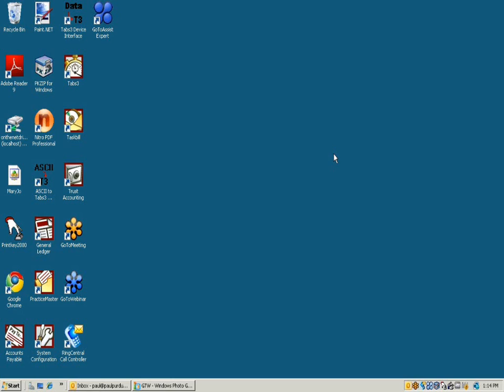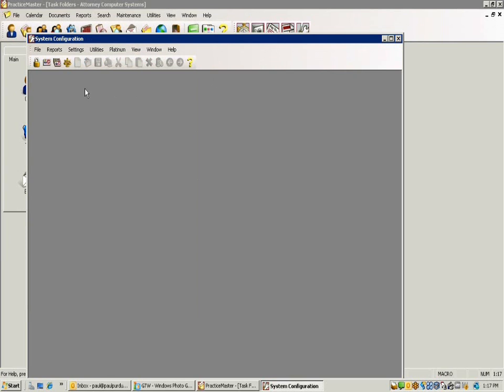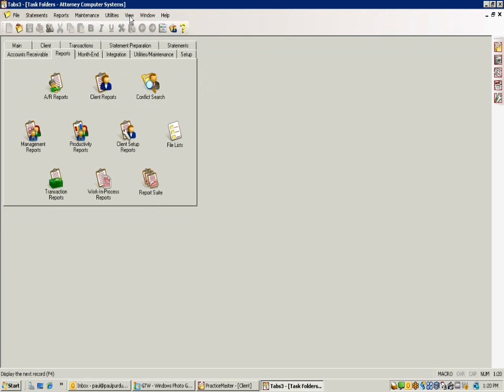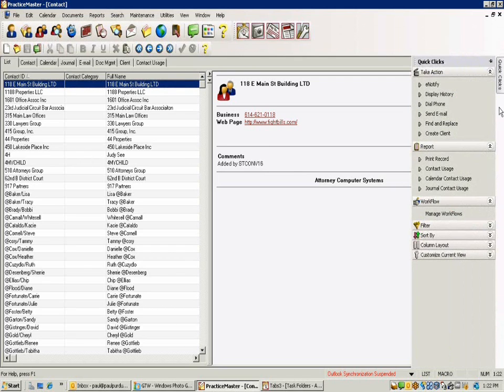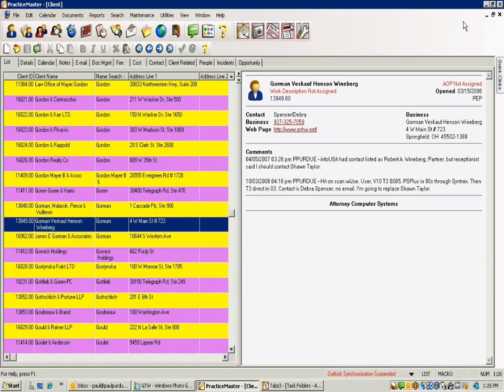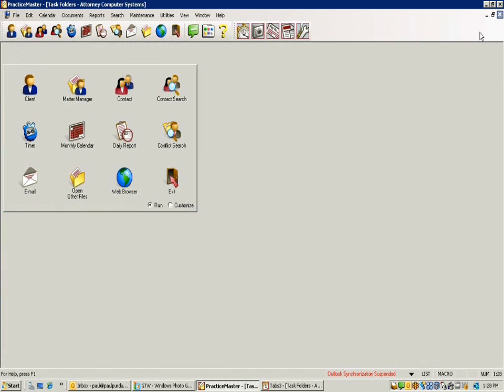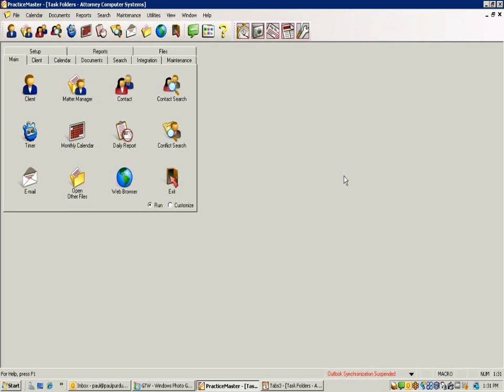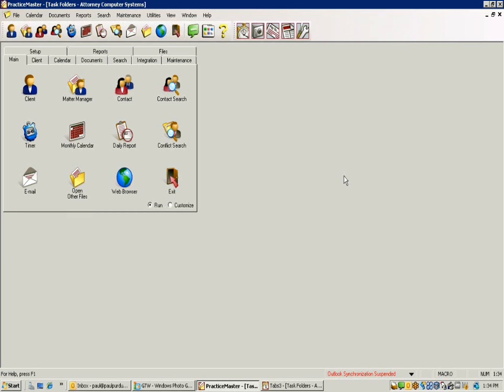Mar2011 Tabs3 and PracticeMaster Version 16 Part 4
Learn what's coming in version 16 of Tabs3 and PracticeMaster

This Watercooler session takes a look at Version 16 of Tabs3 and PracticeMaster (along with AP, GL, and Trust). Specifically, Outlook integration (This is HUGE); Changes to the Platnium Version (Formerly known as CSV); Sunset Issues (Things that go away in Version 16); and lots of cool, smaller changes that are going to make your life easier.